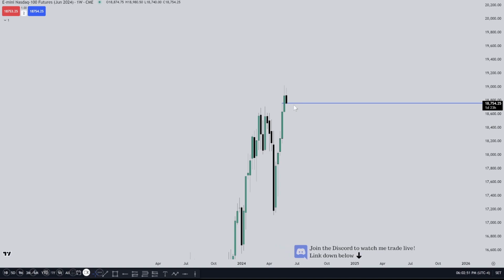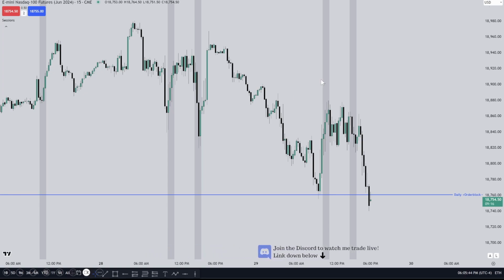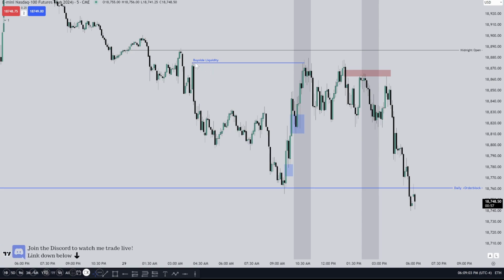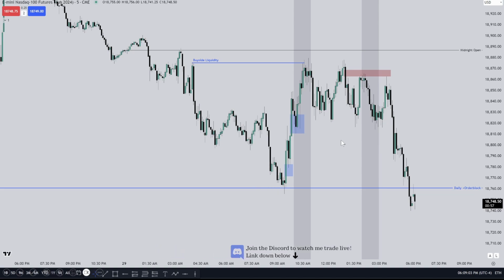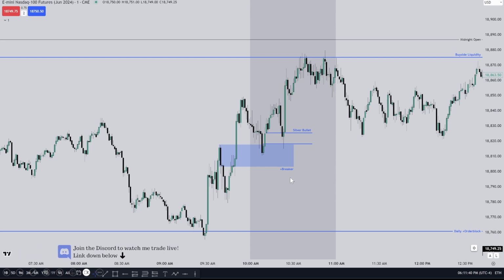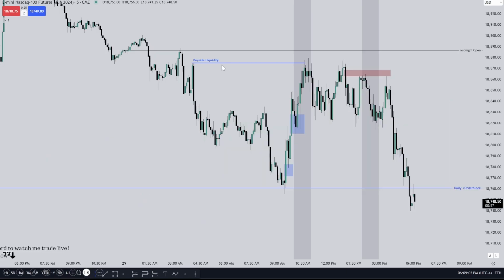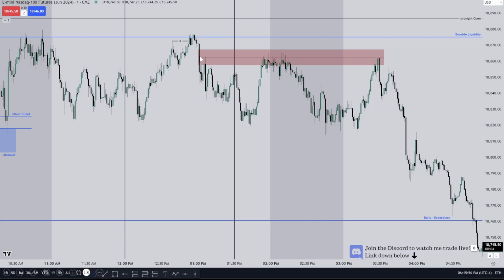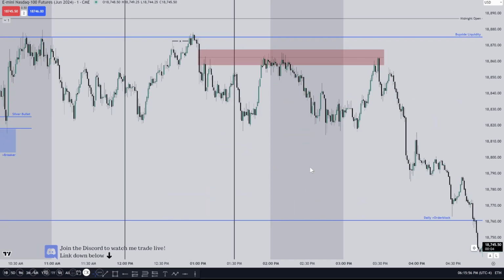NQ Market Review - May 29, 2024